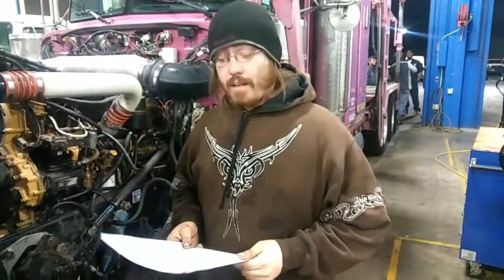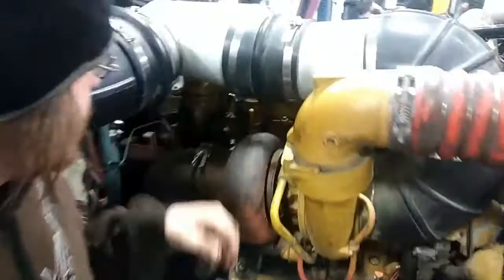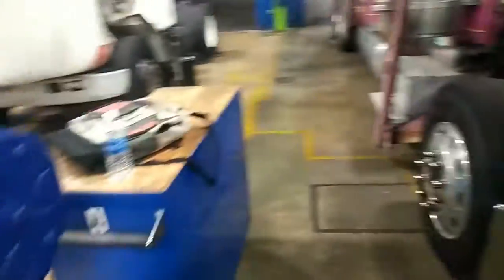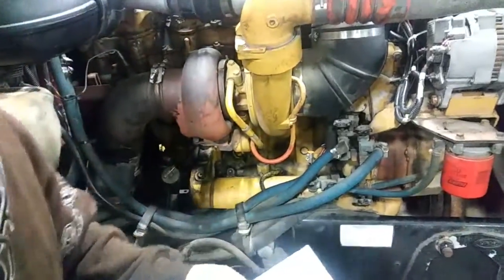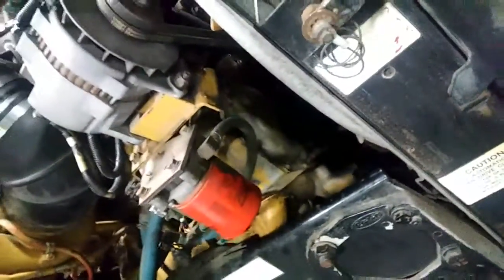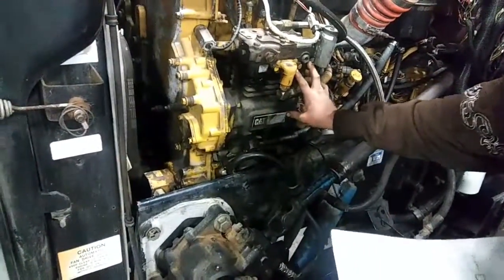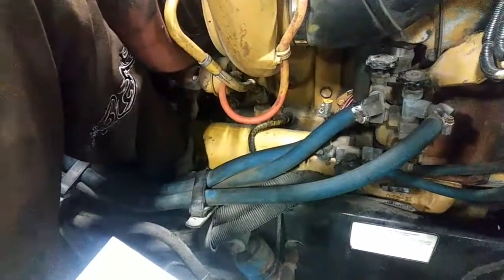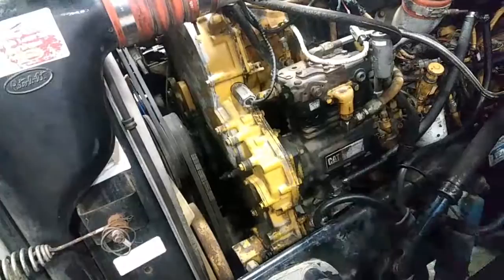Diesel engine components and locations.